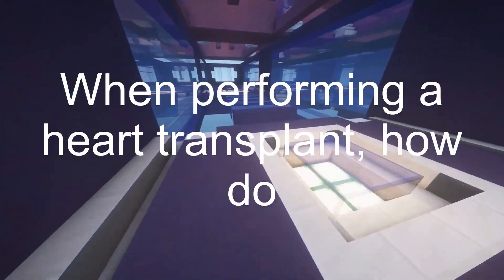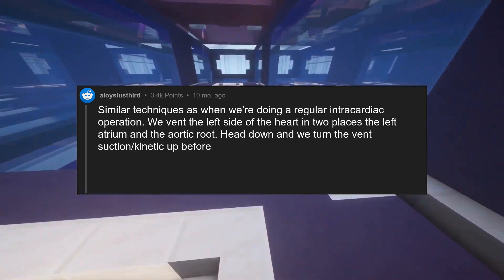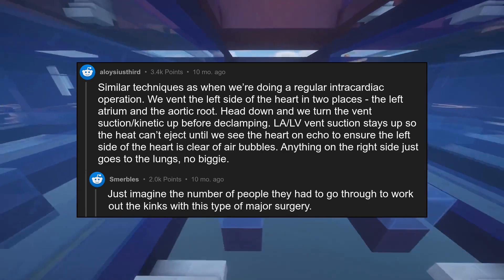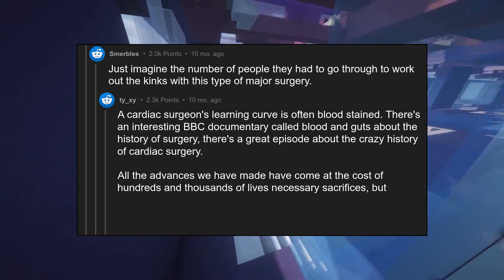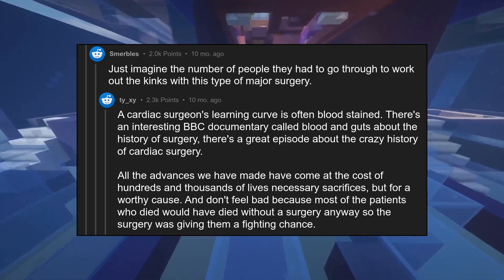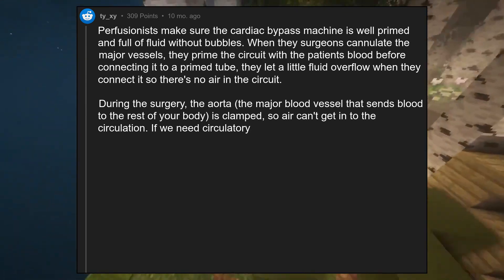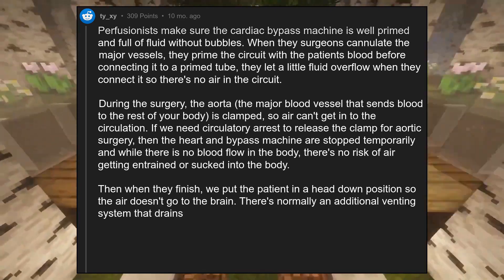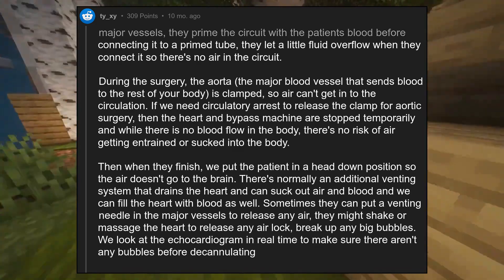When performing a heart transplant, how do surgeons make sure that no ai...